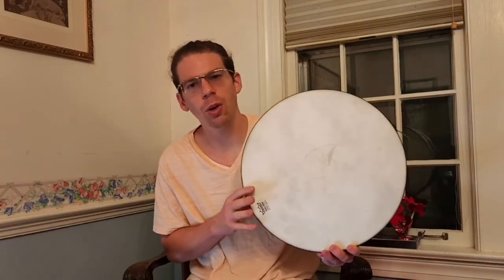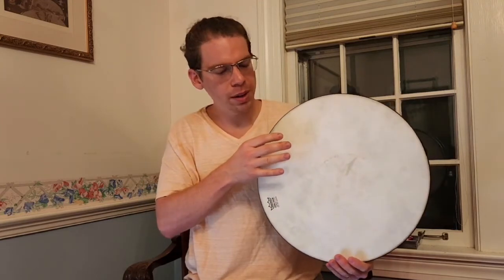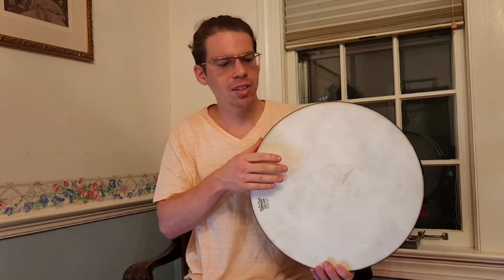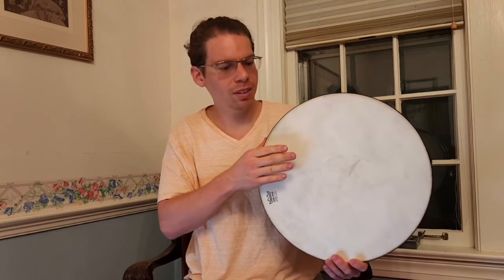Caravanserai Project testimonial Video II- MetroArt Nashville Funded Project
Caravanserai, A new year, A New Home
Major goals of this project include promoting cross-cultural understanding and respect by educating the public about the diversity of music from the Middle East and to create a spirit of empathy and enthusiasm for welcoming our new community members from Afghanistan.